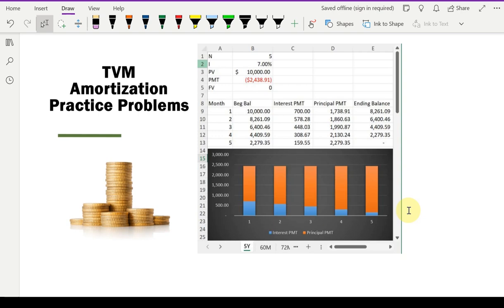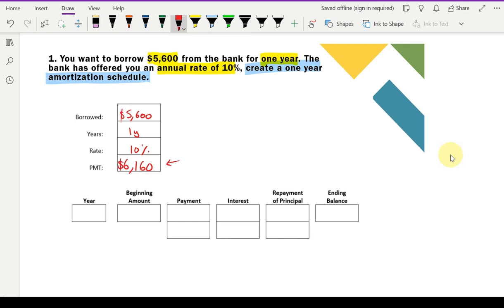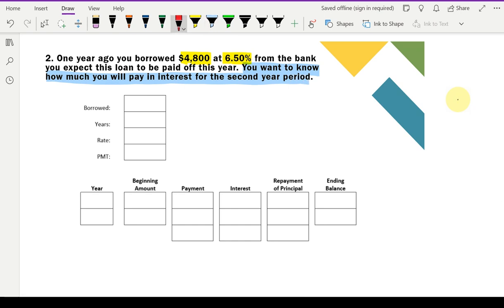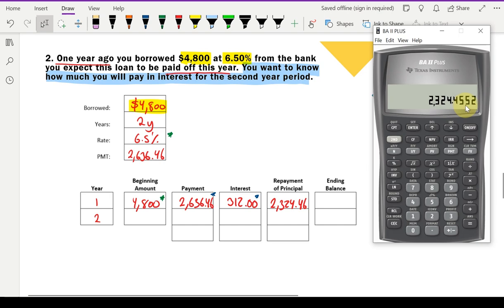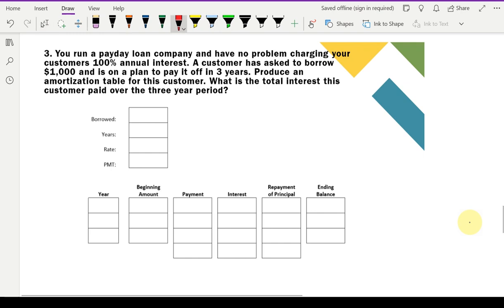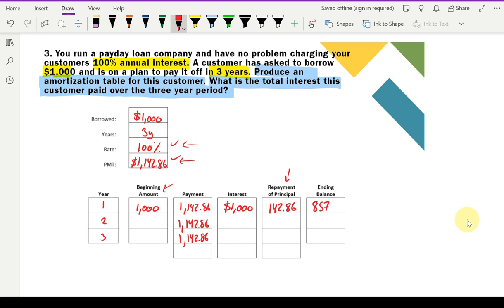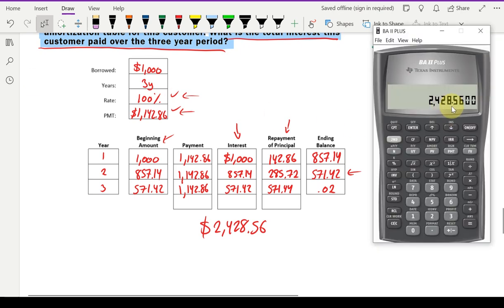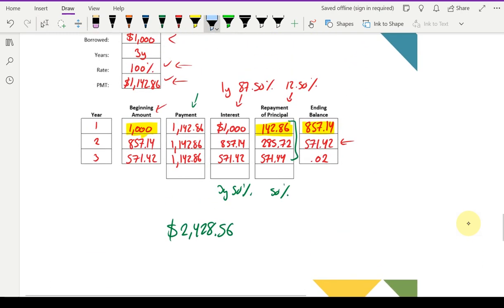17. TVM - Solving Amortization Practice Problems | BA II Plus Walkthrough